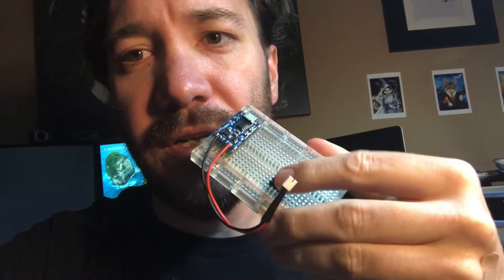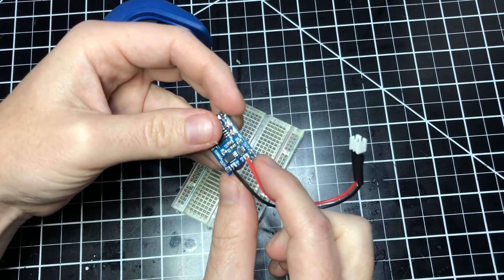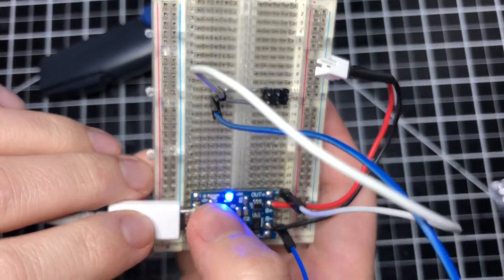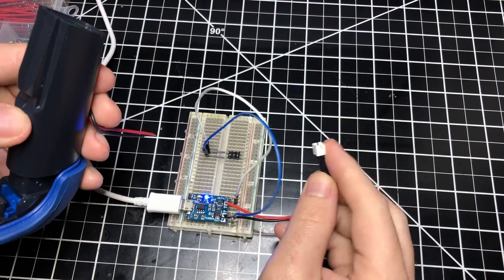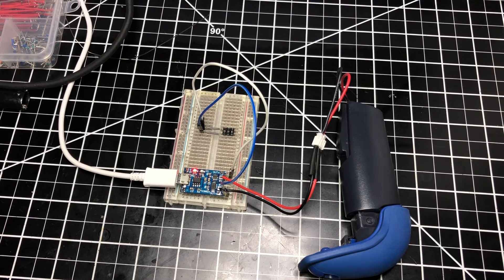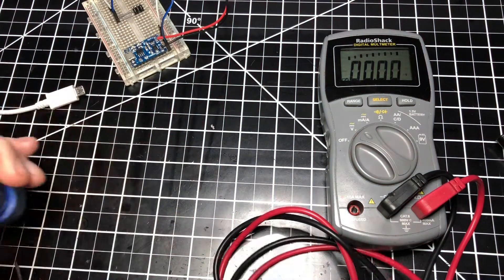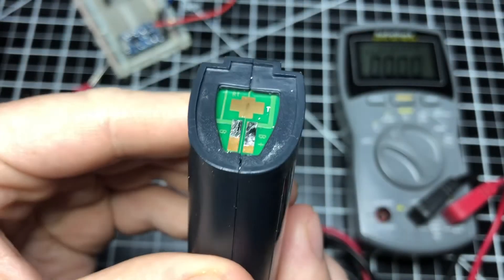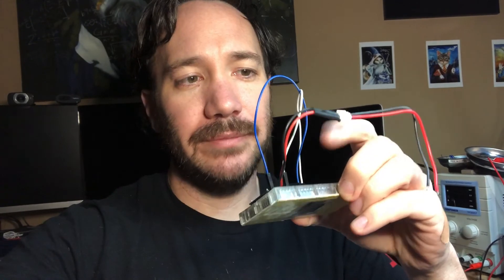DIY Battery Charger for Intermec IP30 RFID Reader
I used some parts lying around to make a battery charger for my Intermec IP30 RFID reader. Saved $40!

This is the battery charging unit I used in this video:

MakerFocus 10pcs TP4056 Charging Module with Battery Protection 18650 BMS 5V Micro USB 1A 186 50 Lithium Battery Charging Board